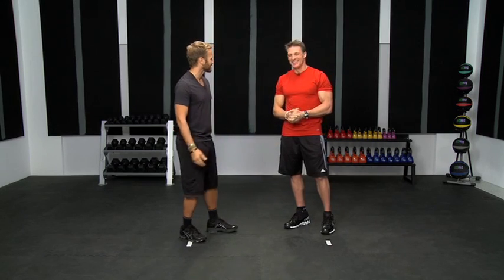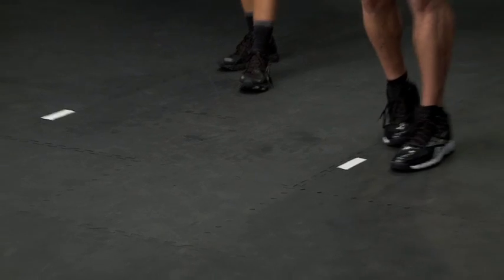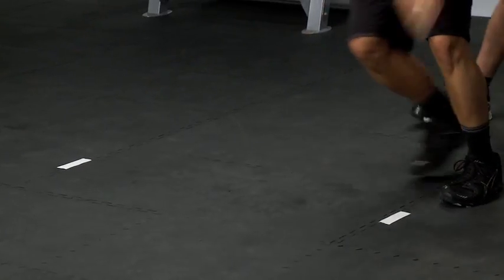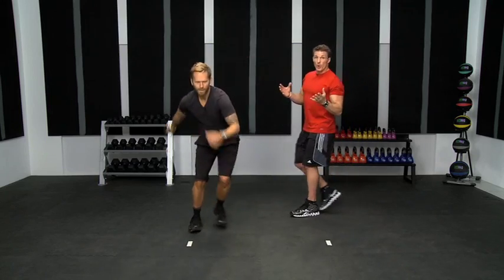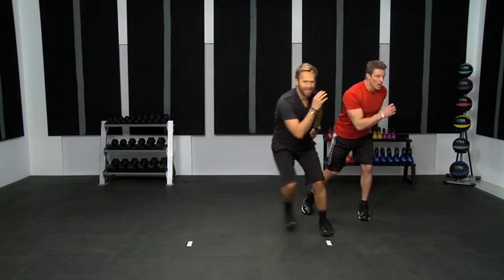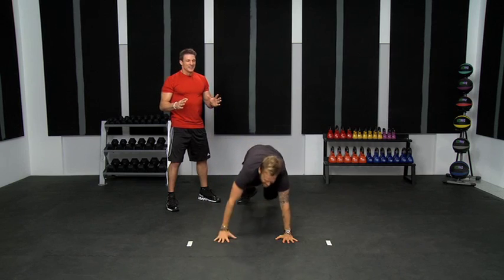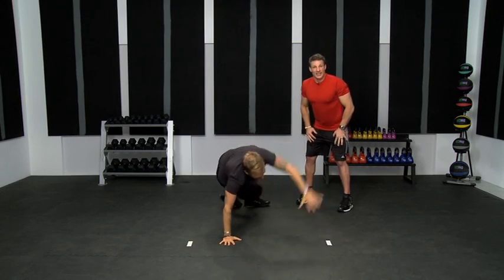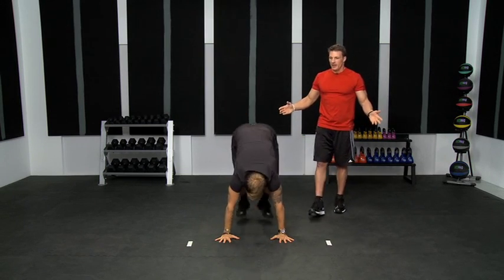Bob Harper's Inside Out Method - Bob's Core Challenge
Bob Harper of The Biggest Loser.

Each week Bob deconstructs the basics of fitness training, showing you the proper method, form, and technique to perform the exercises found in Bob Harper Inside Out Method DVD Series. If you're a beginner just starting out, or someone needing a refresher, check out Bob's tips on how to stay motivated, healthy, and get the most out of your workout. All of these moves and more challenges can be found in Bob Harper Inside Out Method DVD Series -- a raw workout with real results.